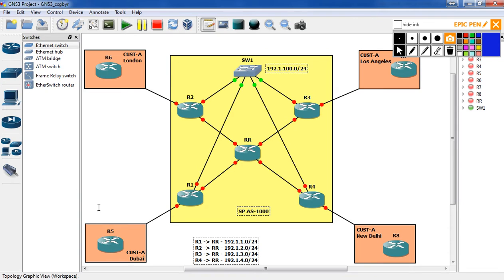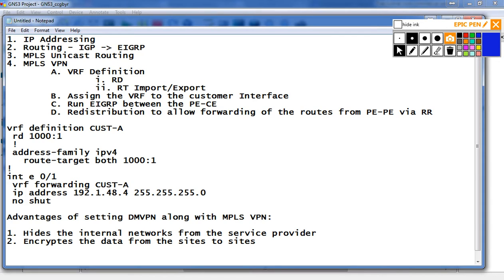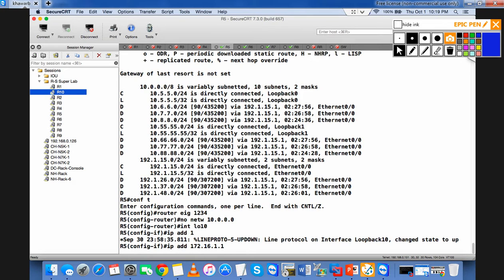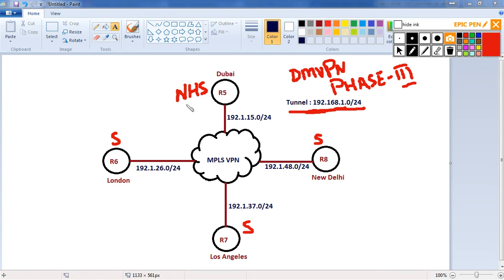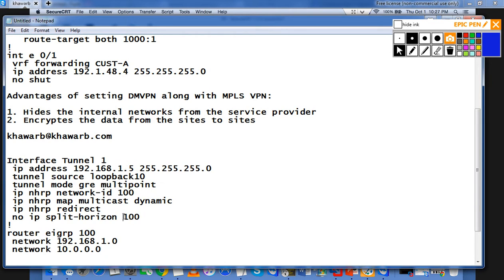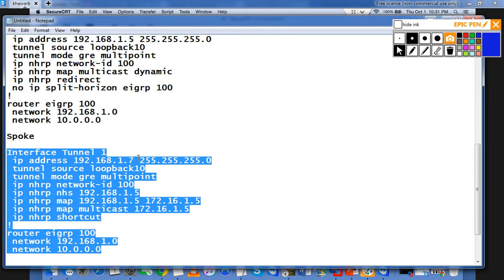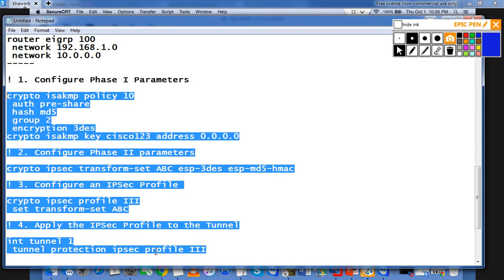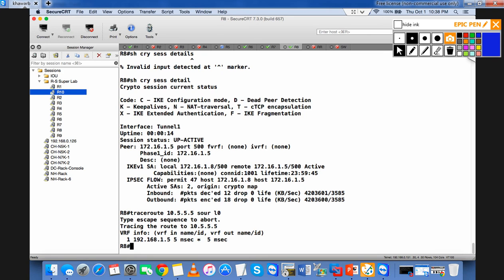MPLS VPN with DMVPN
MPLS-DMVPN Series - MPLS with DMVPN / FVRF / IVRF